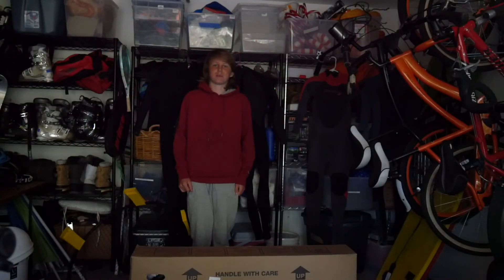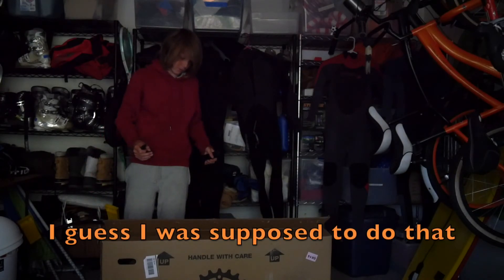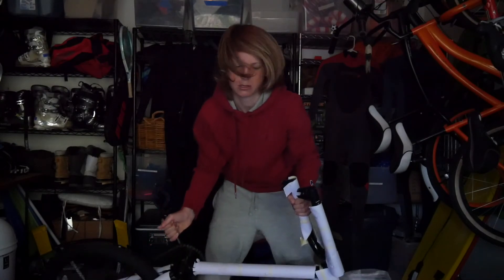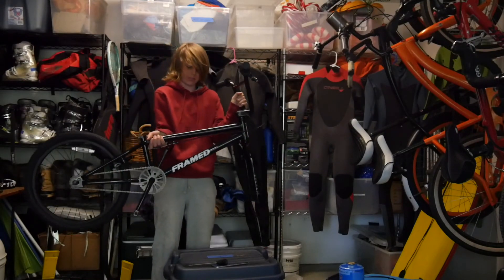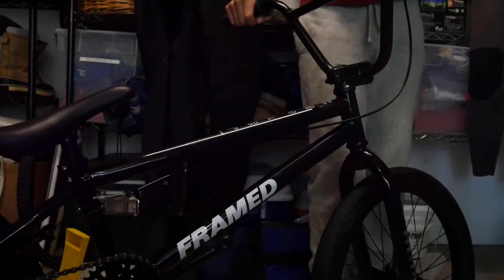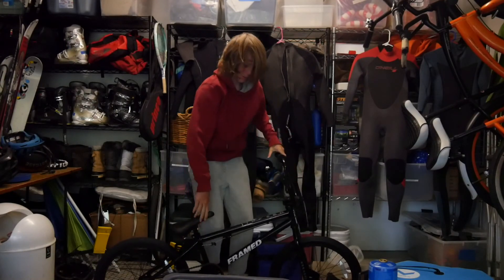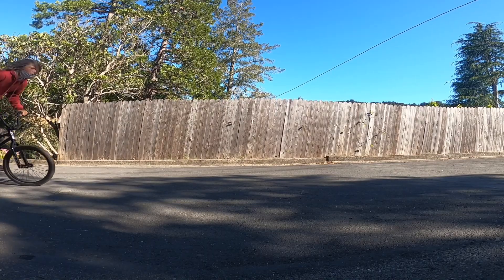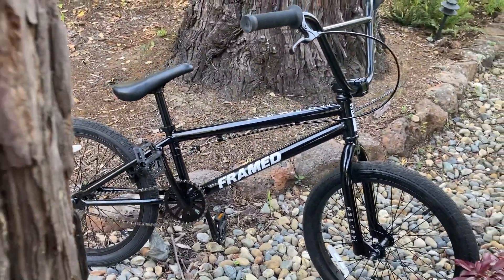Unboxing My First BMX!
That's right, I got a BMX bike, and it is awesome!